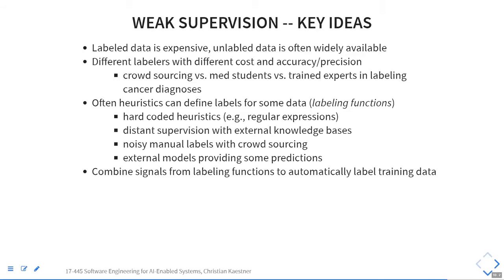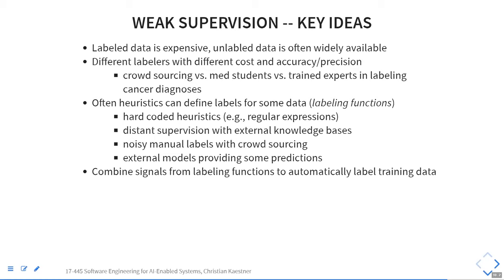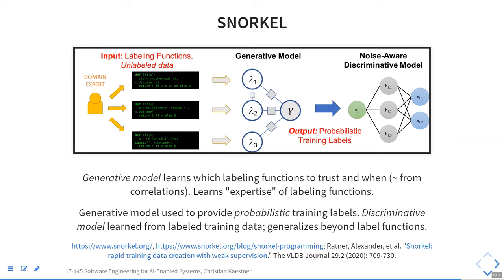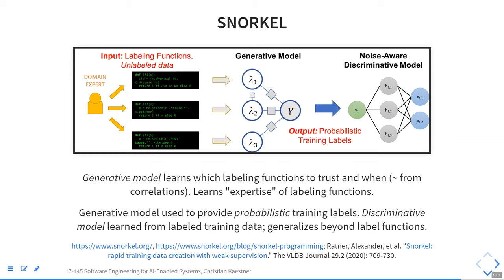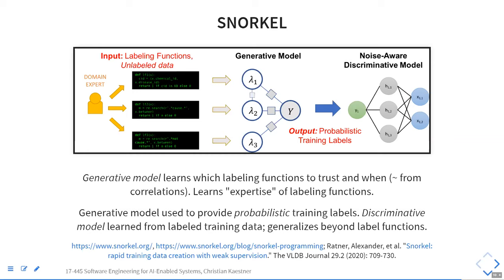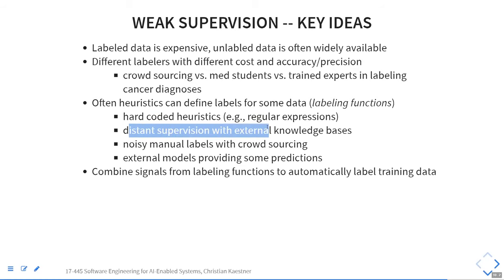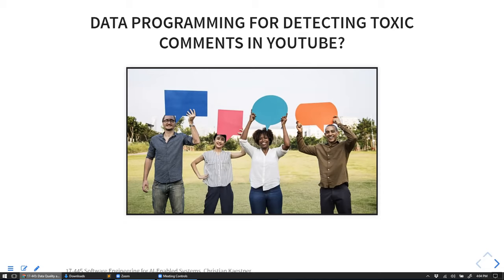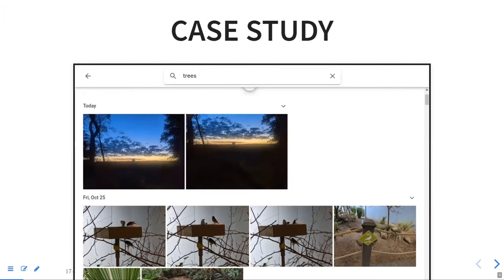SE4AI: Data Programming and Intro to Big Data Processing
Short lecture after Molham's invited talk, catching up on data programming with Snorkel and briefly discussing challenges of applying machine learning at scale with the example of tagging photos for search in Google Photo.

12th lecture of the Carnegie Mellon course "17-445/645 Software Engineering for AI-Enabled Systems", Summer 2020